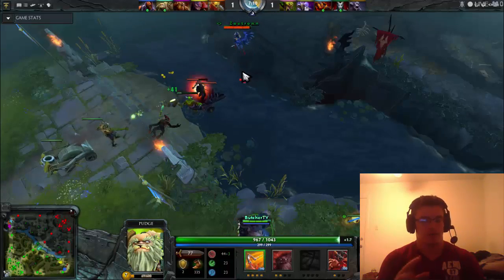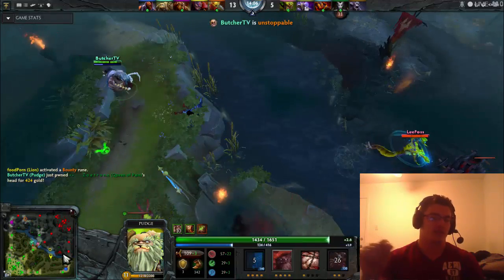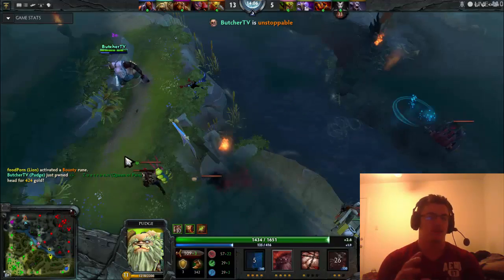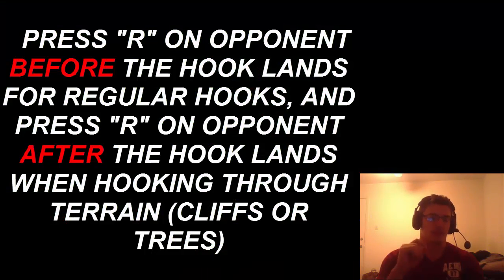Advanced Pudge Tips #28 - ButcherTV Guide - Dota 2 Rant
i have mentioned these points in the past, but in less detail.